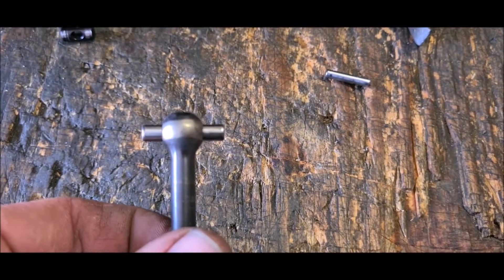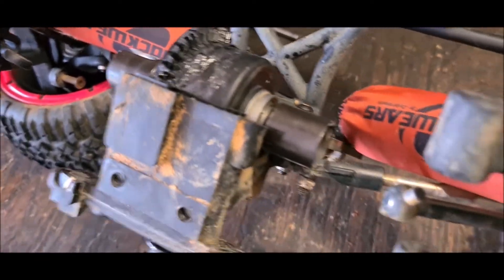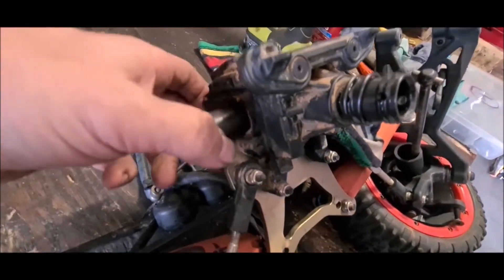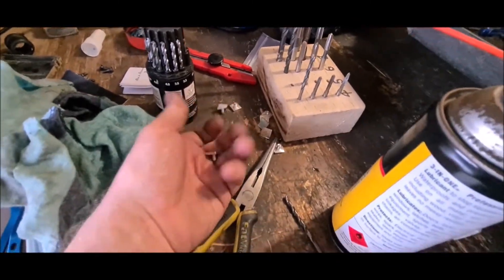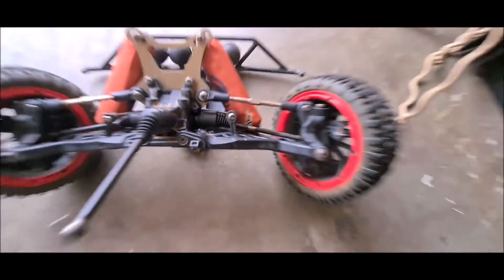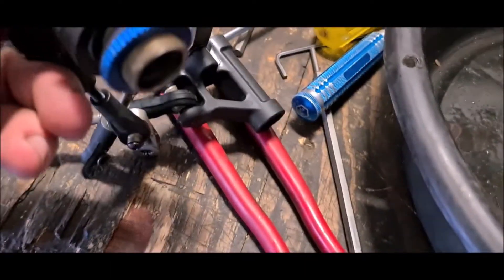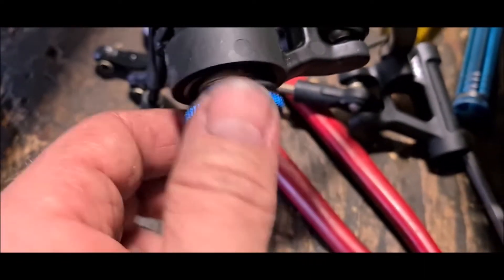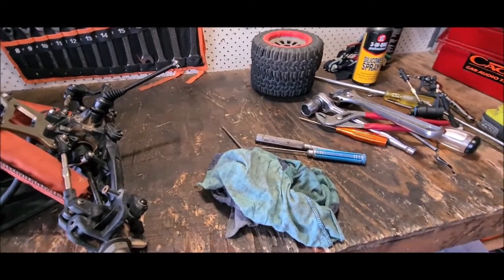1/5 RC Losi 5T - More maintenance 🙄🙄🙄